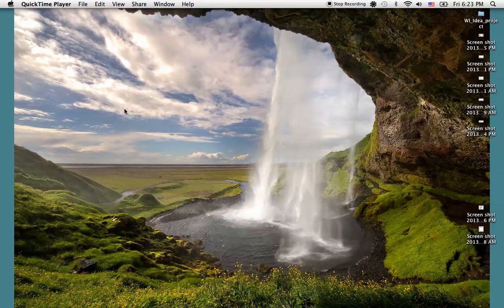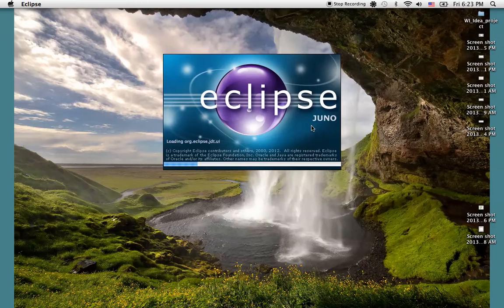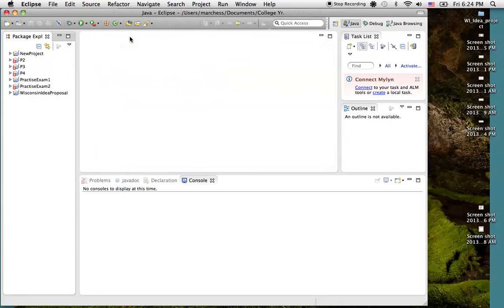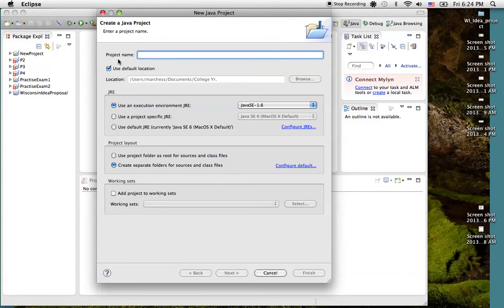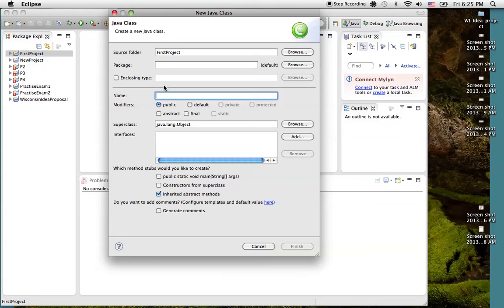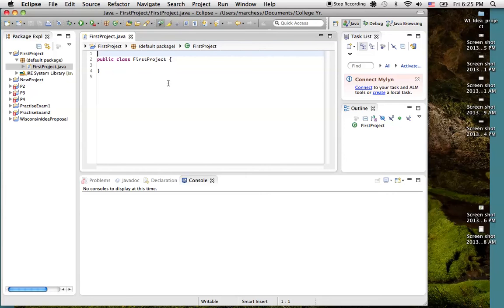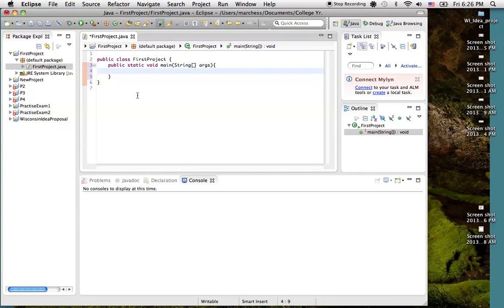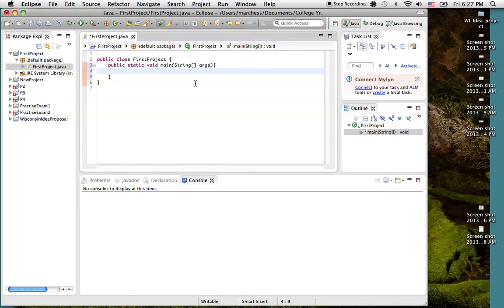New Java Project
Overview of how to start a new java project.